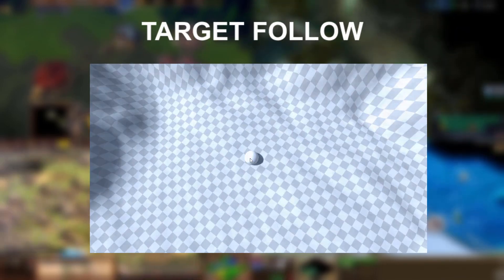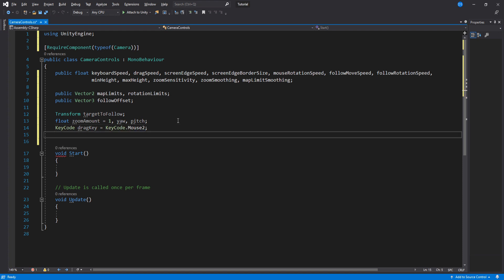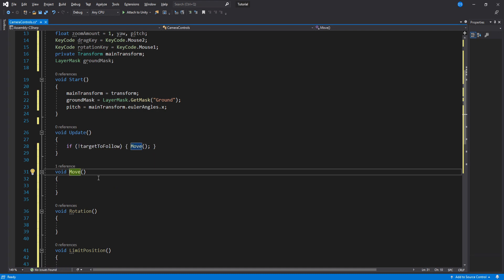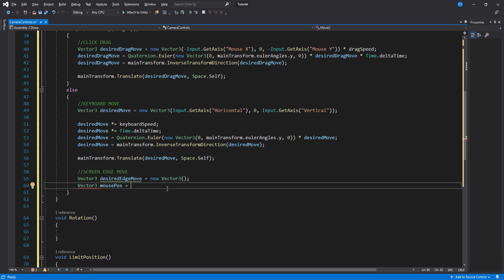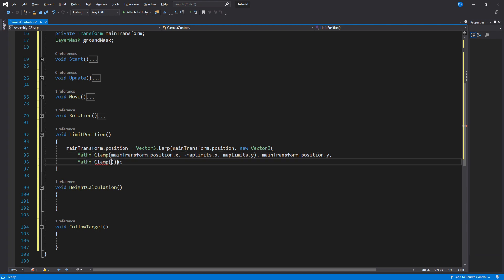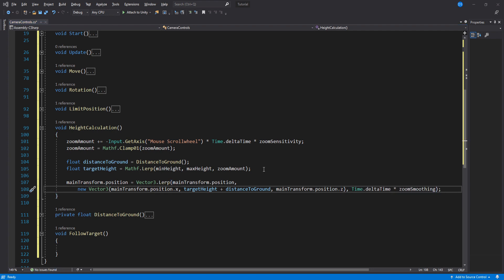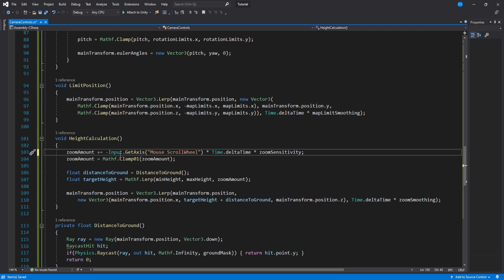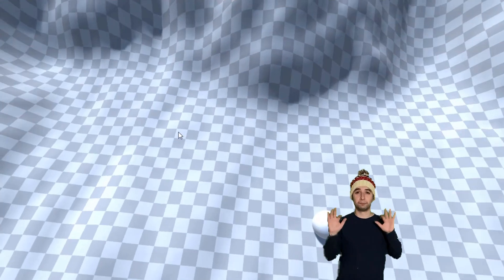Advanced RTS Camera System in Unity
This system includes keyboard movement, drag movement, screen edge movement, rotation with limits, map limits, zoom and follow target. It is super simple to set up, all you have to do is drag the script onto your camera GameObject and done! I am aware I said "screet" instead of screen at one point in the video hahaha my bad, English can be hard sometimes.

0:00 Intro
0:40 Project Set Up
0:56 Particle Systems
1:01 Coding
8:13 Layer Mask
8:26 Input Manager
8:50 My Values
8:57 Assign Target Example
9:20 Outro

Songs in order of appearance:
Liam Thomas - No Time
Punch Deck - Dreams